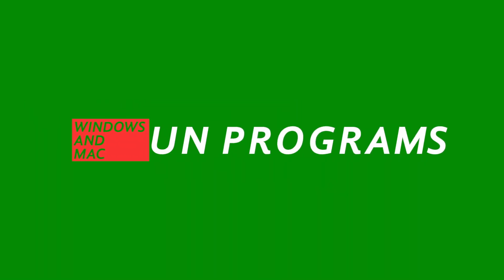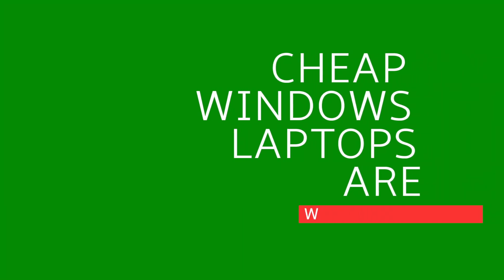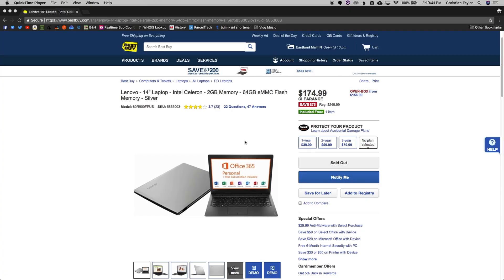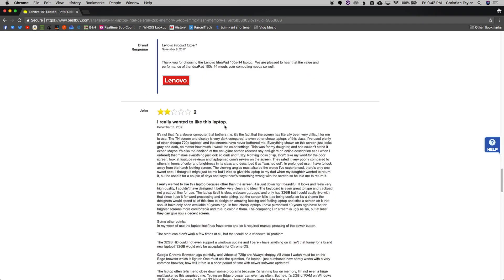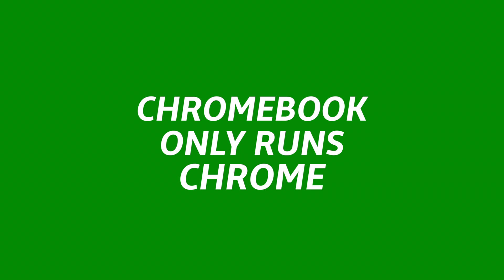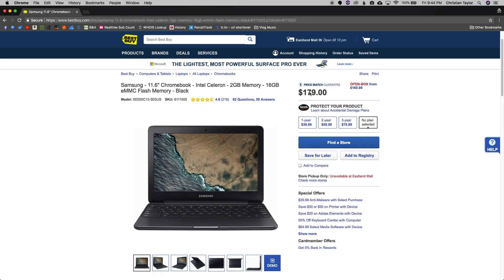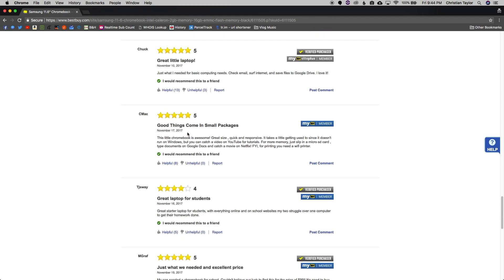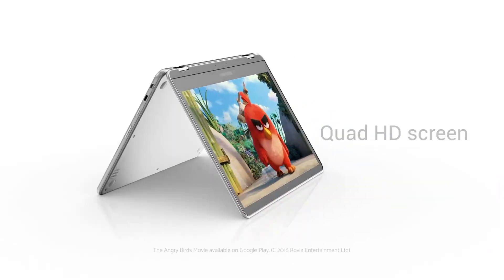What Is a Chromebook? [Chromebook vs. Windows] | 12 Days of Craylor (Day 4)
What is a Chromebook? How is it different from Windows? In today's video, I break it all down and explain the differences to make a purchasing decision for a loved one easier.